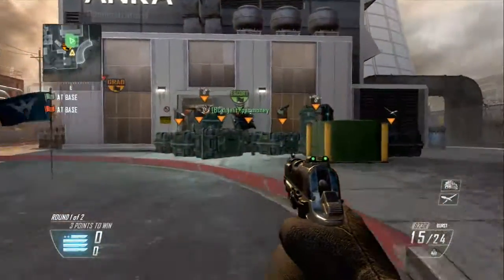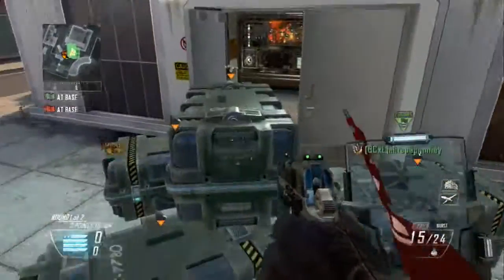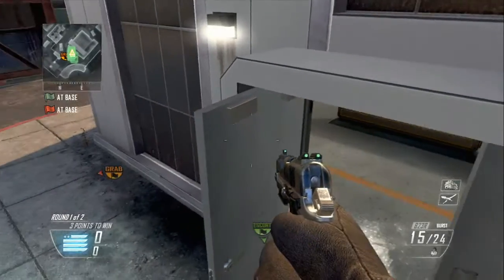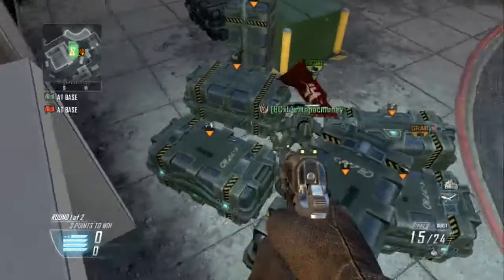New Glitch On Meltdown - Ontop Of Door !!!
found by = elitepacmoney

Maybe drop a like?